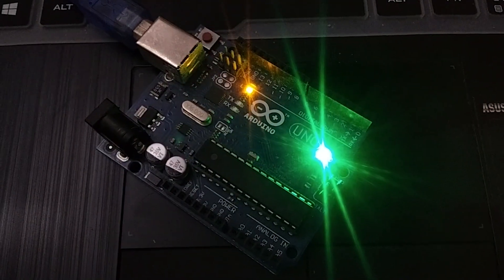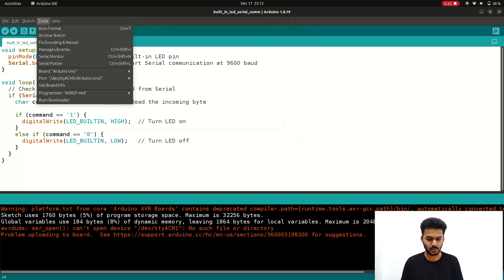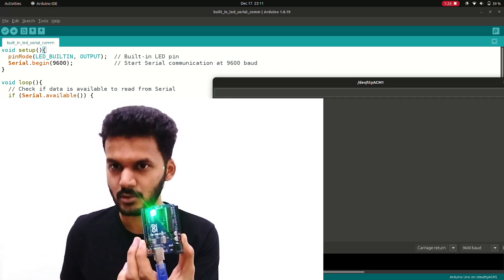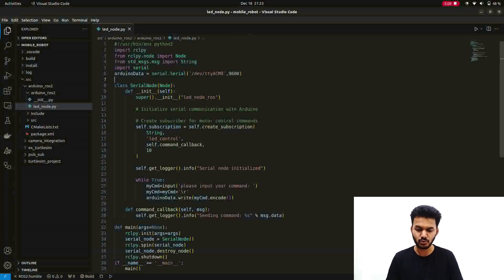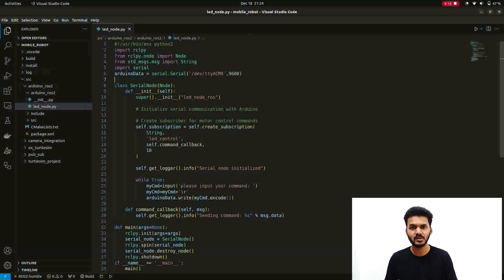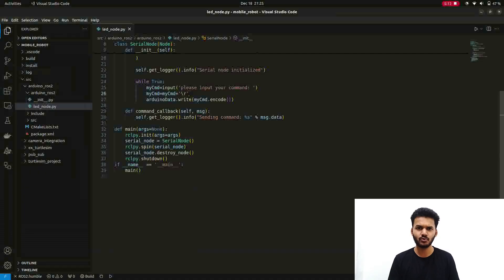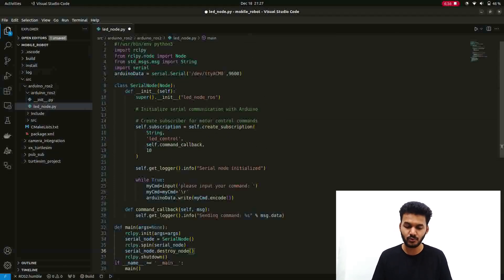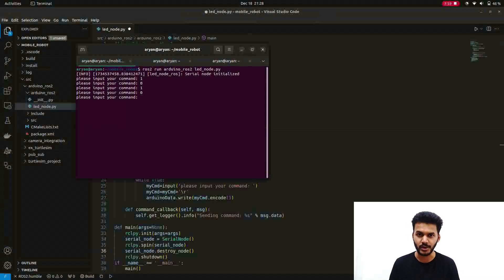Arduino and ROS2 Integration | ros2 python | robotics engineering | robot operating system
In this ros2 tutorial, you'll get to know how to integrate ros2 in arduino using python serial library. This is Day 27 of 50 days of robotics. Robot Operating System helps a lot in robotics engineering and makes the journey easy in the field of robotics and automation.

TIMESTAMPS
00:22 Introduction
02:23 Arduino code for python serial
06:37 ros2 and arduino integration using python
07:15 conclusion